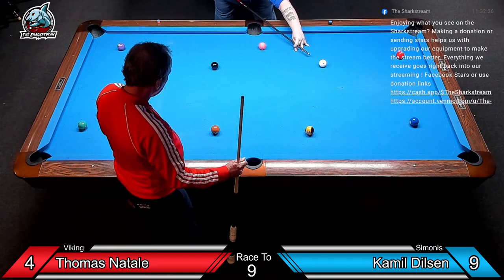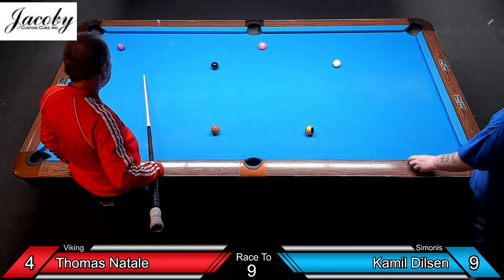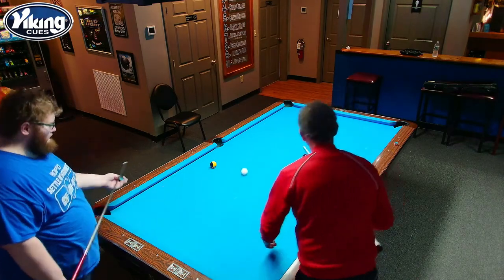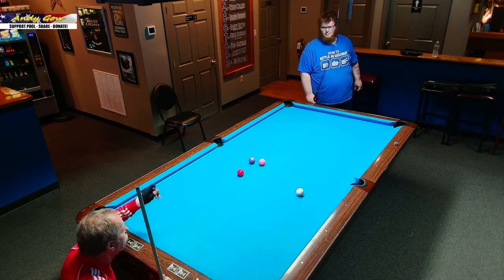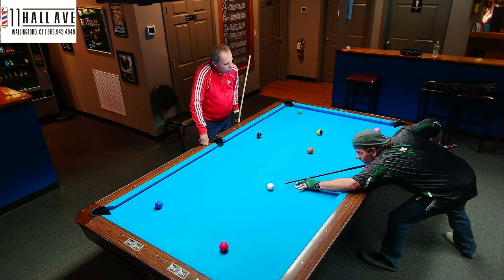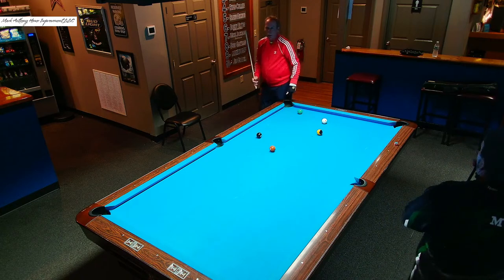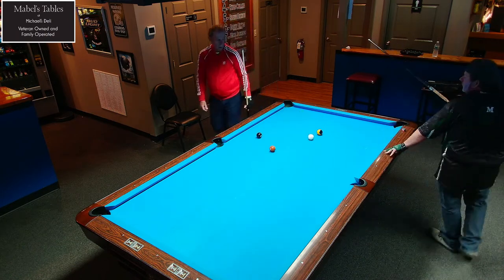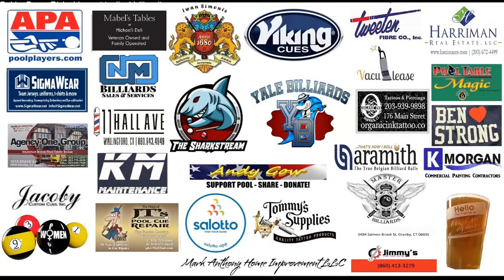Earl Strickland Lesson